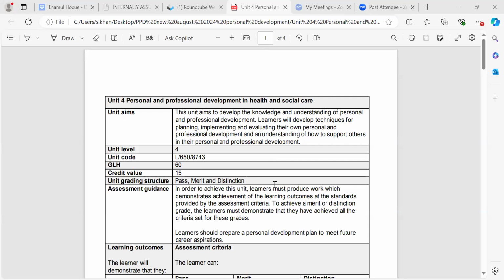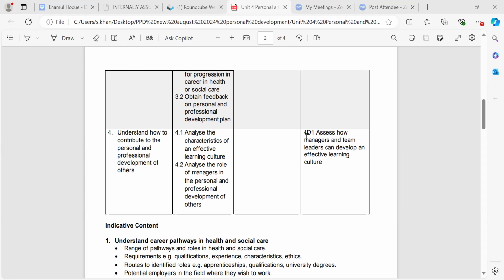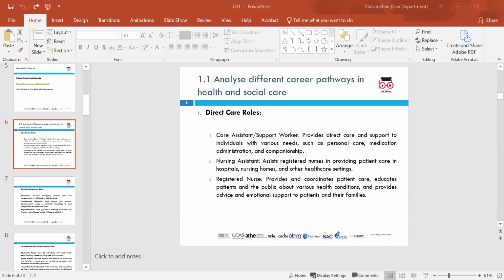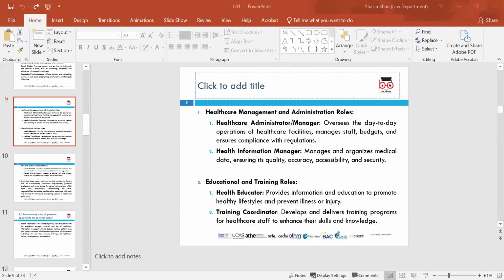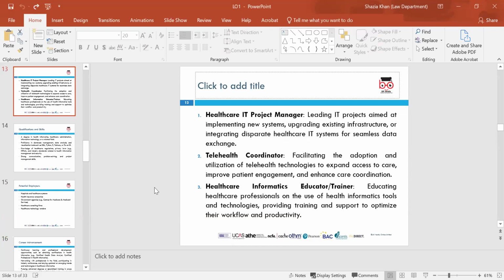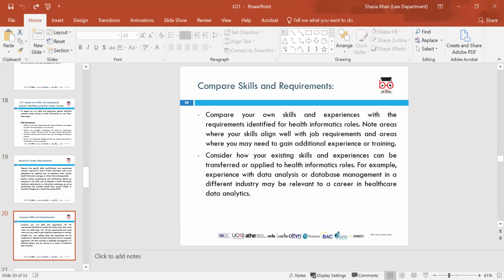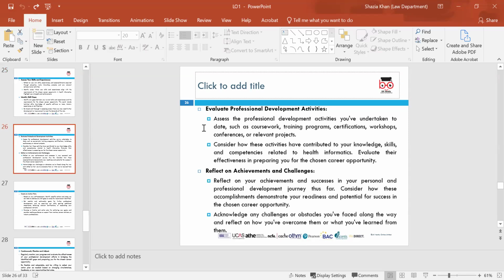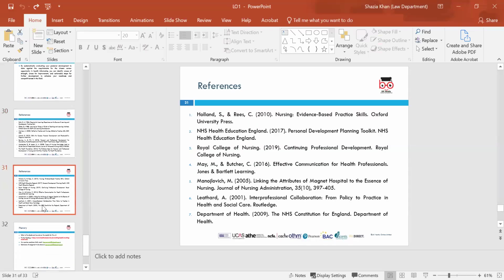ATHE L4 DiHSC (AC) -Unit- Personal and Professional Development in Health and Social Care- LO1-(SK)